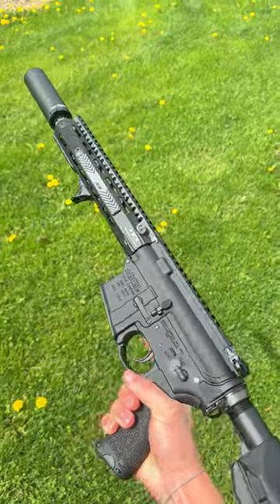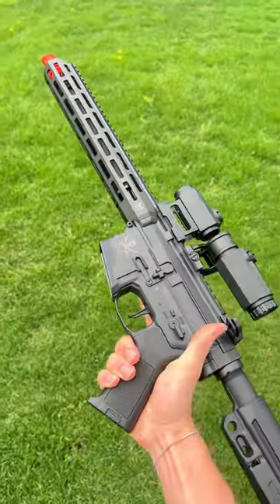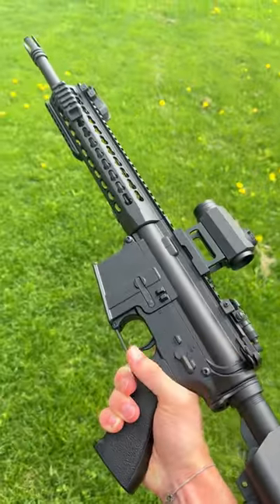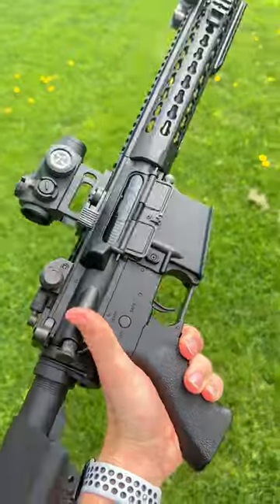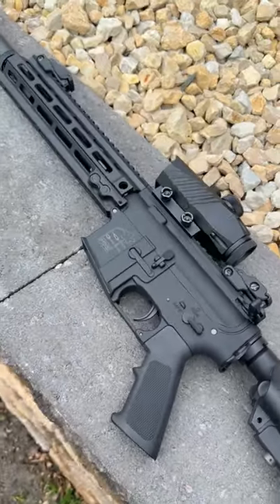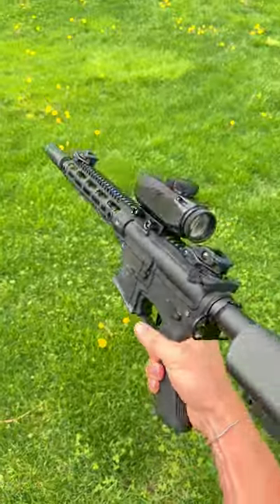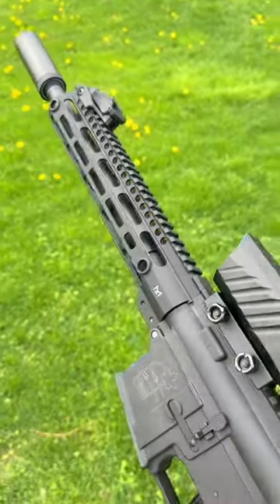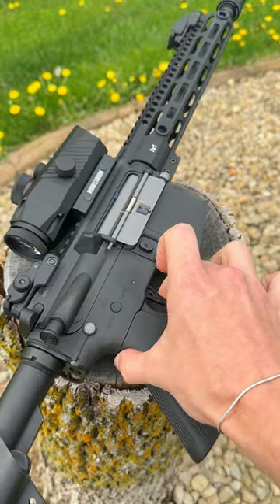Top 3 BEST Starter AEG's